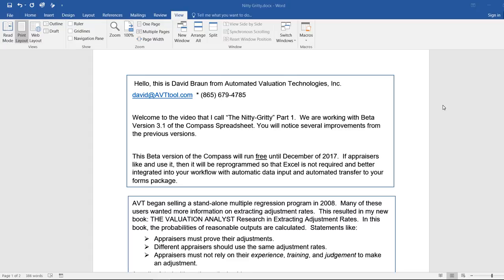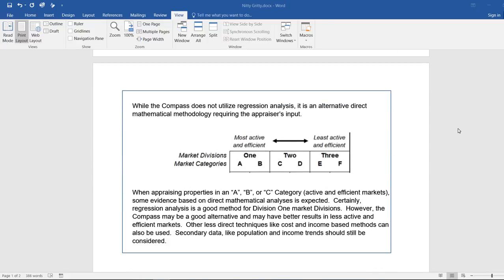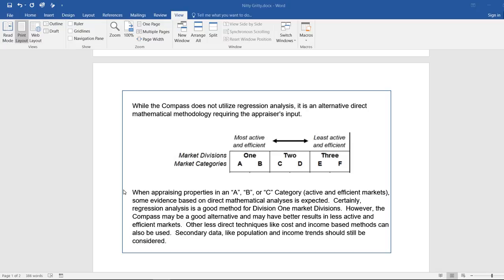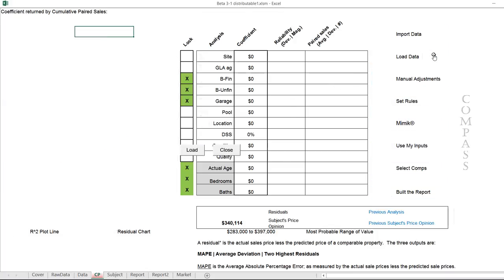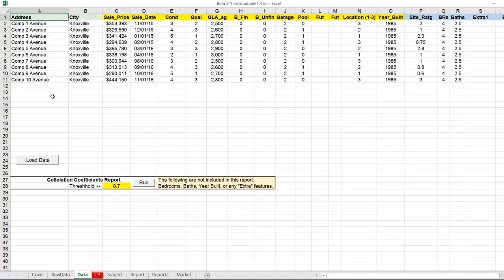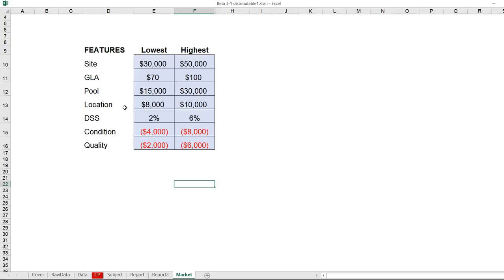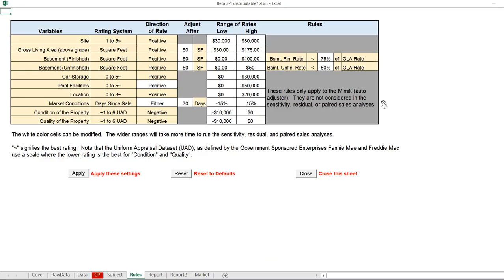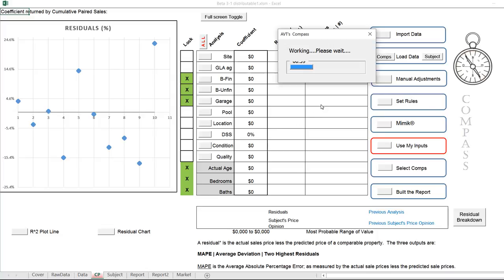Compass Spreadsheet - Nitty Gritty part 1